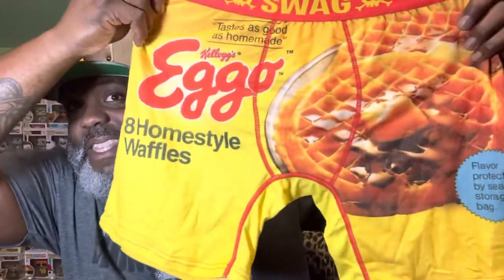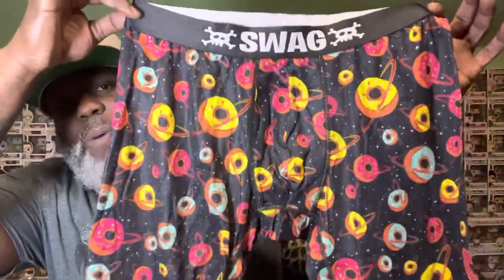Swag Boxers Review! Check ‘Em Out👴🏾🤙🏽🤙🏽🔥